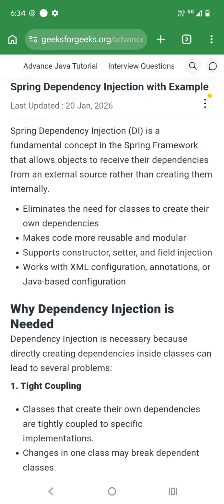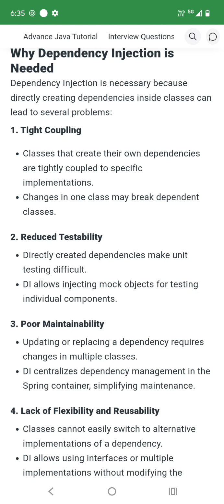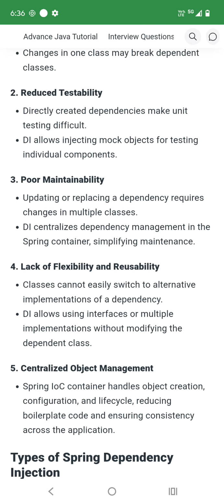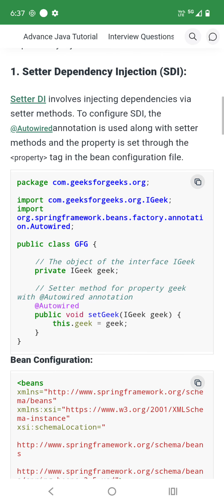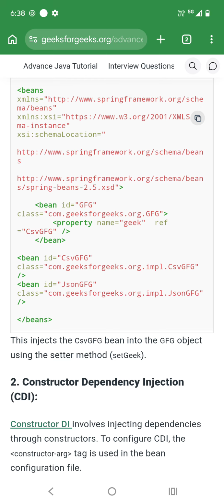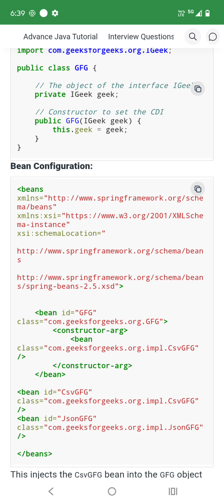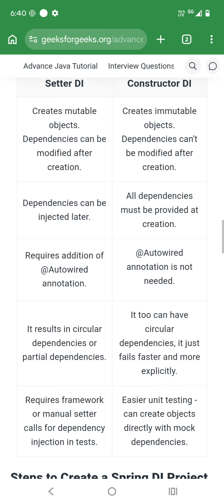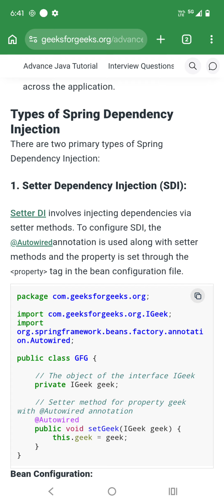Spring dependency injection